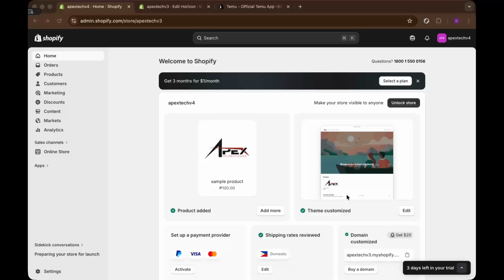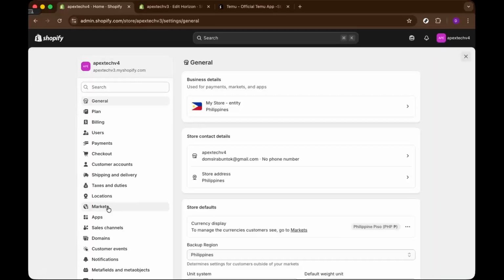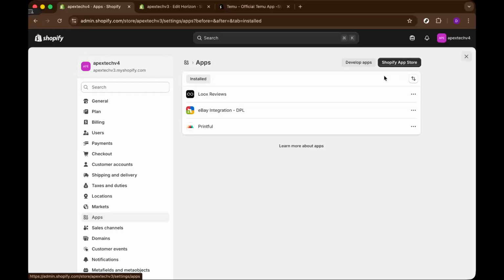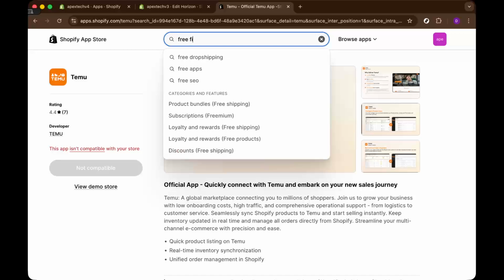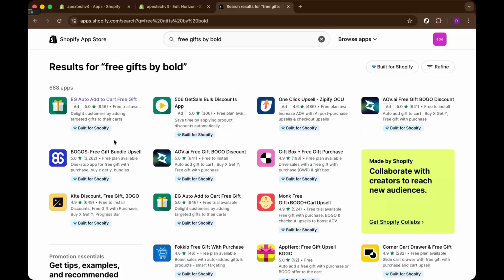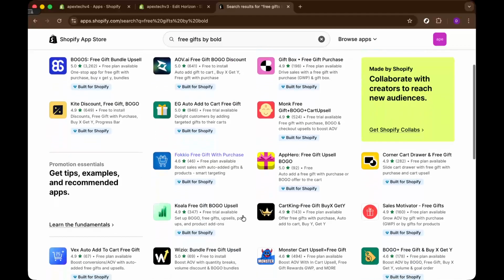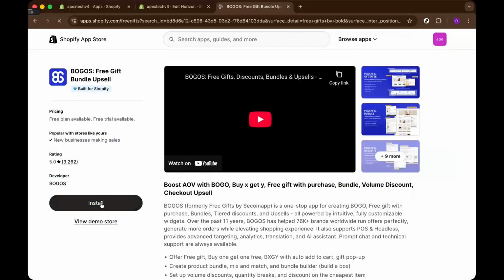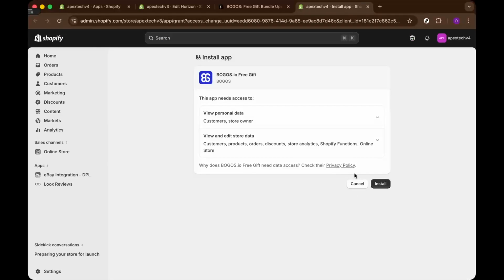How to Add a Free Gift with Purchase on Shopify in 2026 (Step-by-Step Guide)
Want to boost sales and delight your customers in 2026? In this step-by-step tutorial, you’ll learn how to add a free gift with purchase to your Shopify store, making promotions more enticing and encouraging more purchases.

Offering free gifts helps increase average order value, reward loyal customers, and create a more engaging shopping experience.

In this video, you’ll learn how to:
✅ Access Shopify’s discount or promotion settings
✅ Set up automatic free gift offers for qualifying purchases
✅ Choose which products are eligible for free gifts
✅ Customize messaging and display for your promotion
✅ Test the offer at checkout
✅ Track and manage free gift redemptions

By the end of this tutorial, your Shopify store will be ready to offer free gifts with purchase, helping drive sales and improve customer satisfaction in 2026.